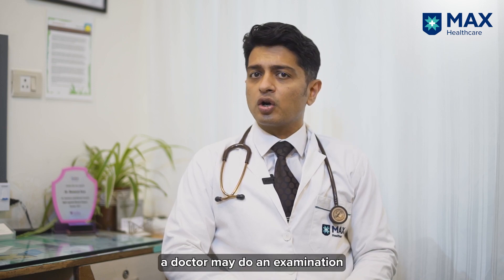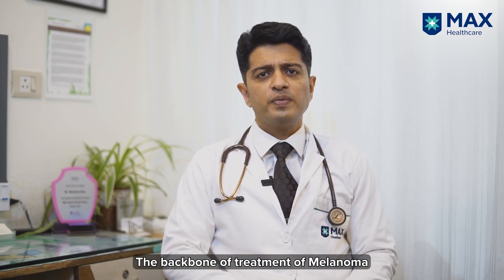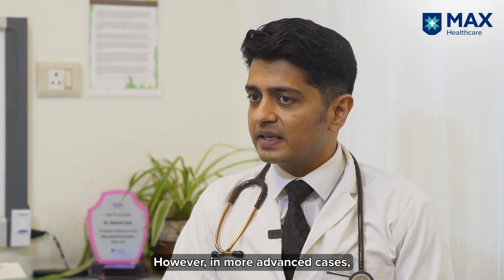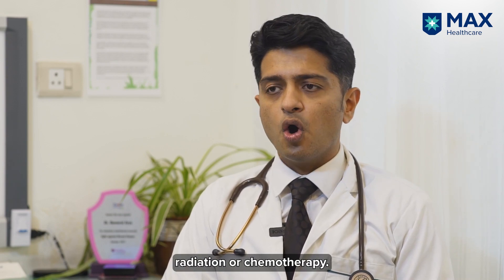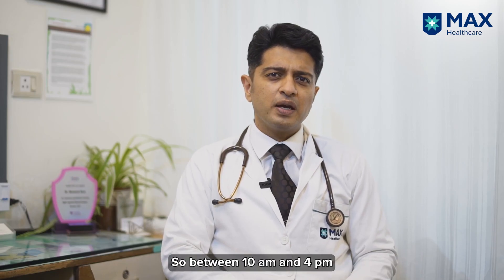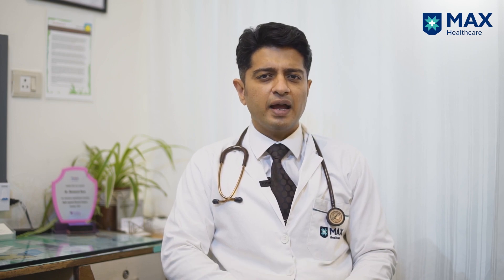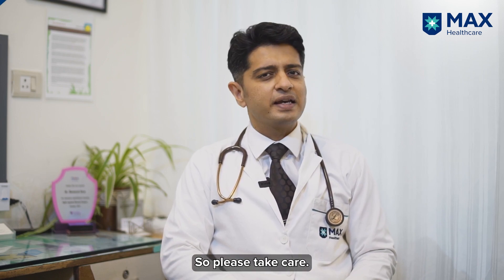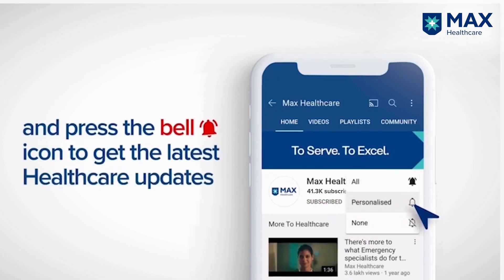Melanoma Skin Cancer: Symptoms, Diagnosis, Treatment | Dr. Devavrat Arya | Max Hospital, Saket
Melanoma(a type of skin cancer) is treated with immunotherapy, radiation, surgery and chemotherapy depending on its severity and stage. In this video, Dr. Devavrat Arya Director, Oncology, Max Super Speciality Hospital, Saket, sheds light on the distinct characteristics of the early signs of Melanoma to avoid any confusion with common skin issues such as moles.